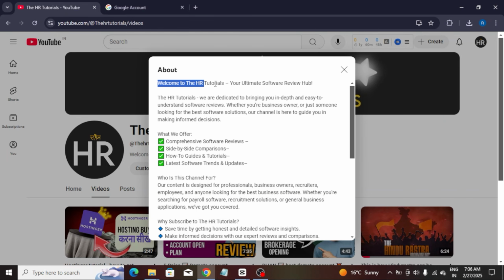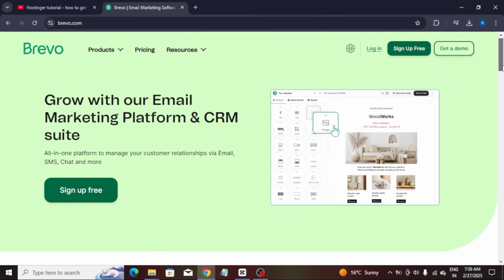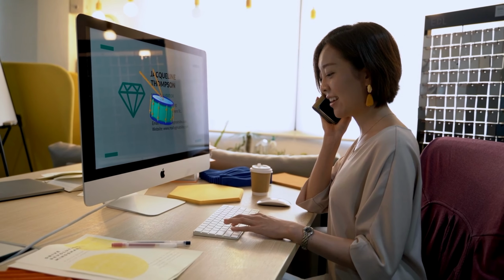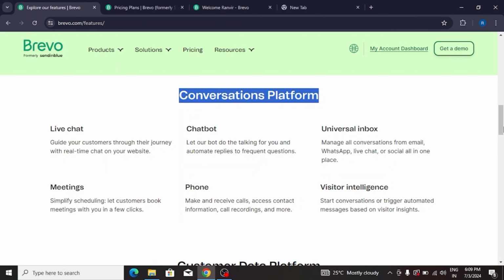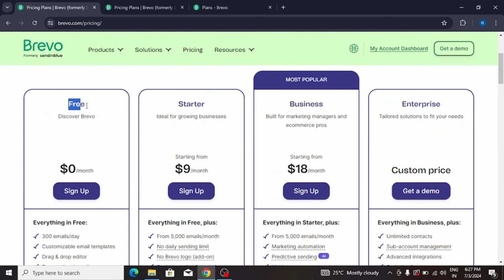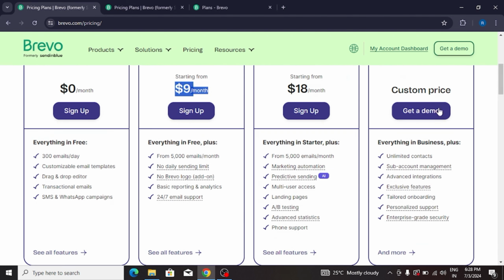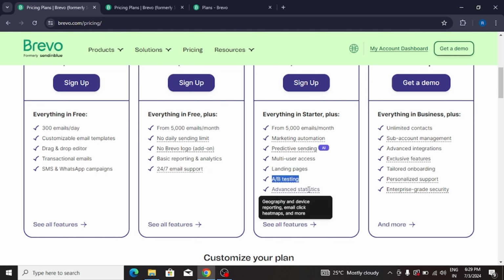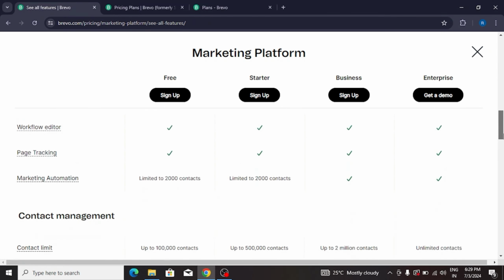Brevo Review ( Email marketing )- best email marketing software